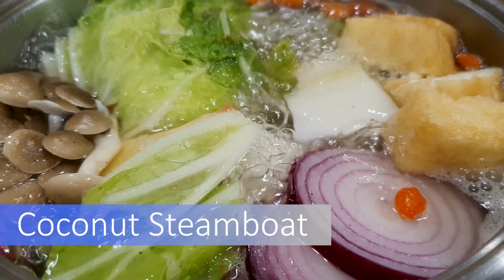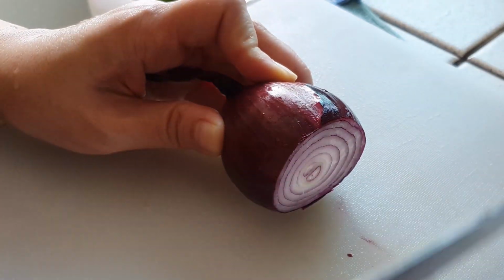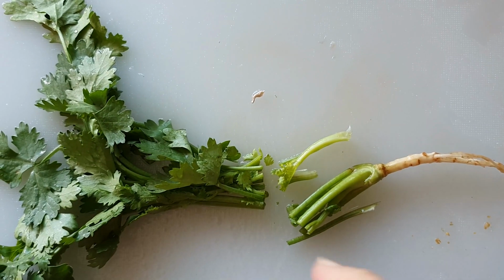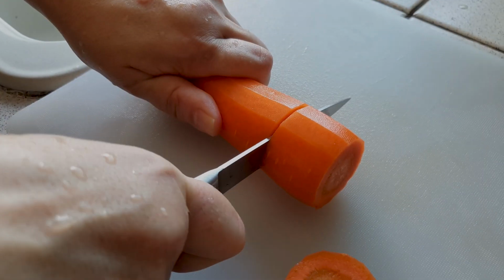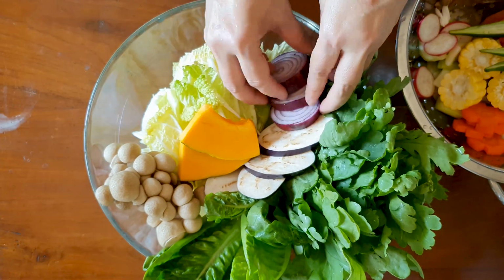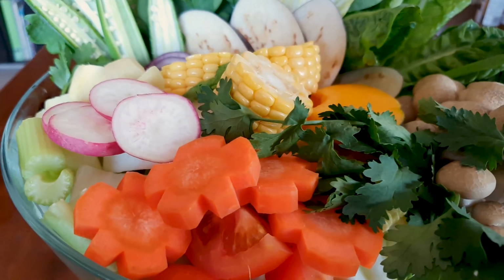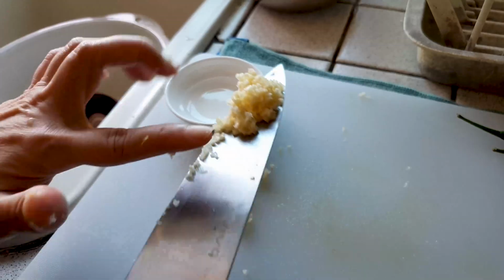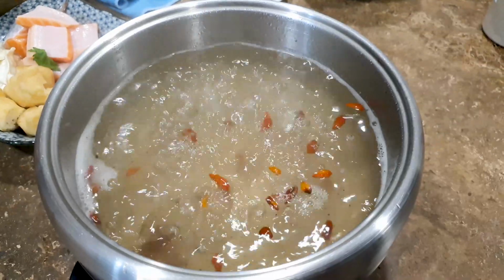ULTRA NUTRIENT-CHARGED COCONUT STEAMBOAT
COCONUT STEAMBOAT is light and easy to prepare as it uses just coconut water as the soup base.

In this video, I share how we can prepare this comfort food in a way that will be easy, delicious and nutrient dense to boost our immunity.

I will also explain why eating healthily greatly helps our immune system.

Healthy Living Simplified.

Teh Chee Wen
B.Sc Holistic Nutrition

XX